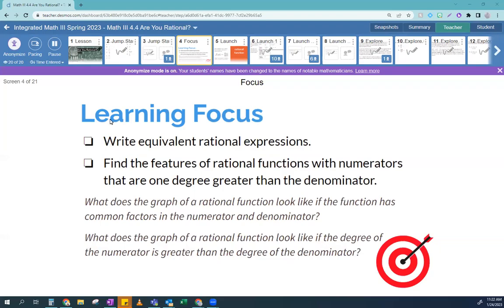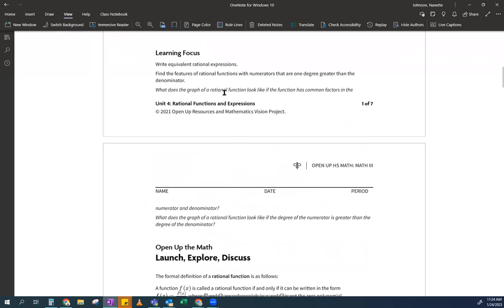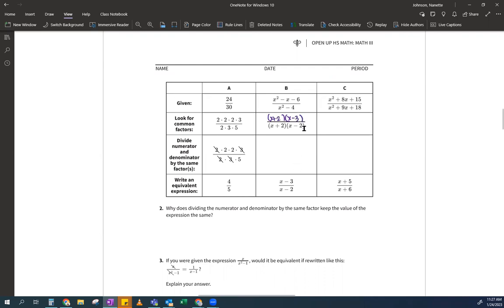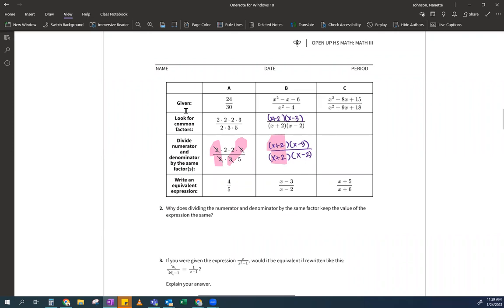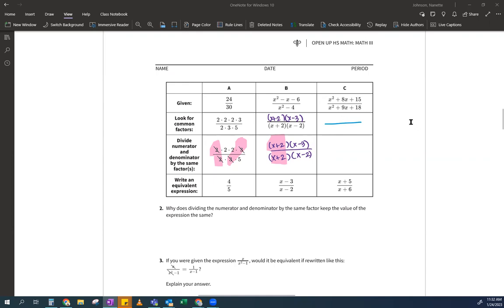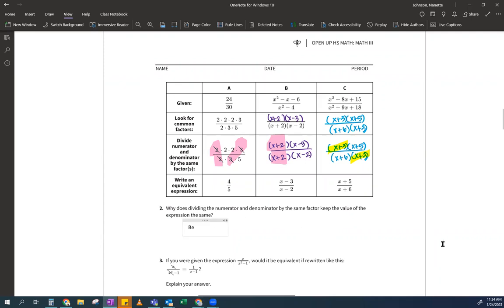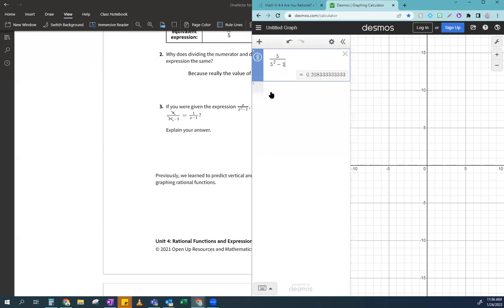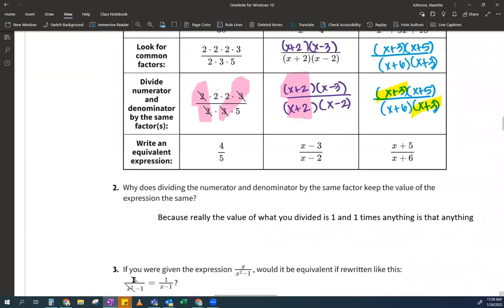Writing Equivalent Rational Expressions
Math III
4.4 Lesson 1-3

Define a rational function.

Explore rational functions, and find patterns that predict the asymptotes and intercepts.

What is a rational function? What does the graph of a rational function look like?